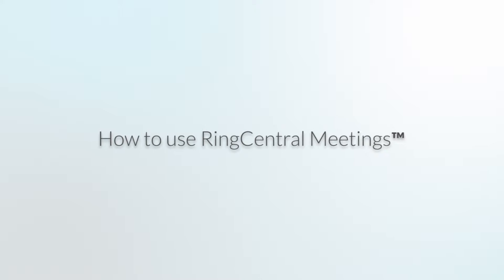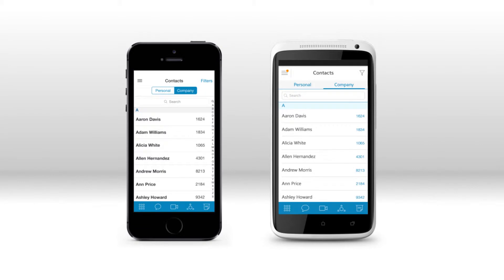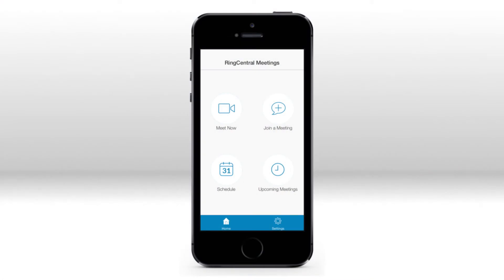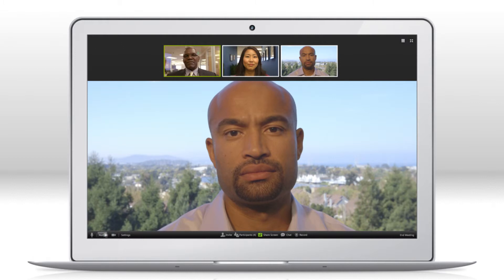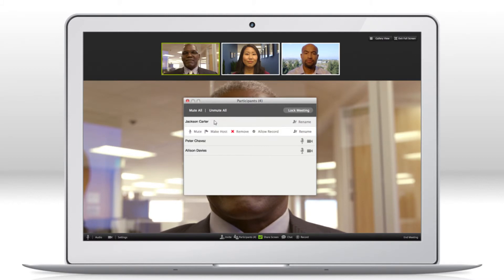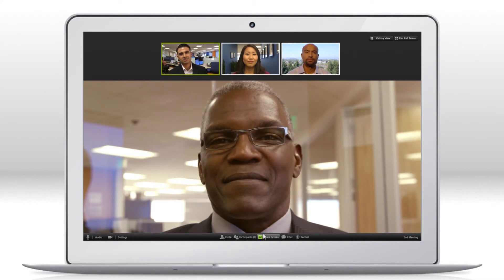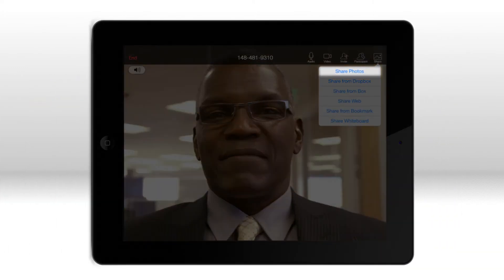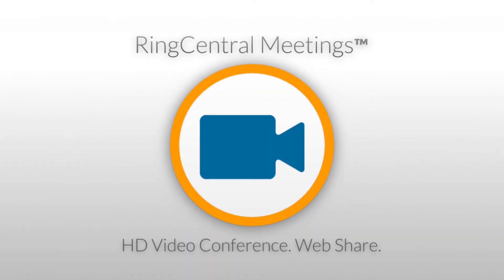How to Use RingCentral Meetings®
Hold HD online meetings from your favorite device, anytime and anywhere, with RingCentral Meetings®. Send files (stored locally or in the cloud), share your screen, chat and more, for as many as 50 participants on a computer or mobile device.